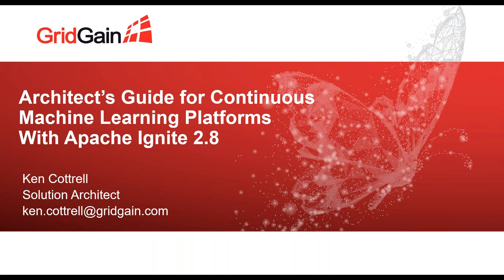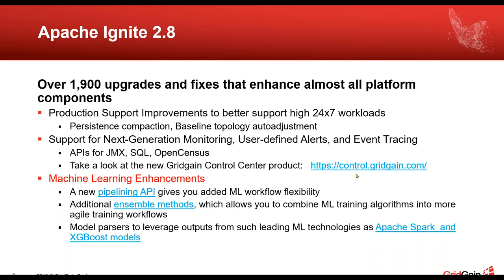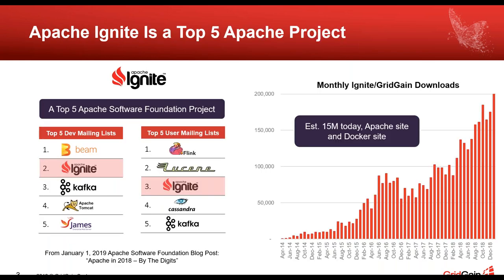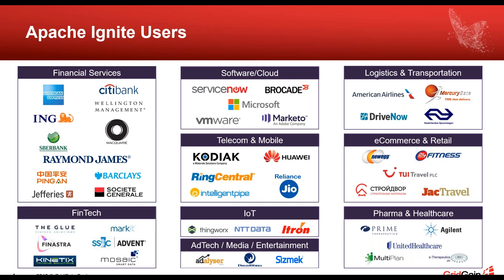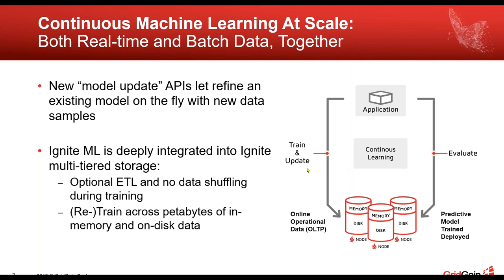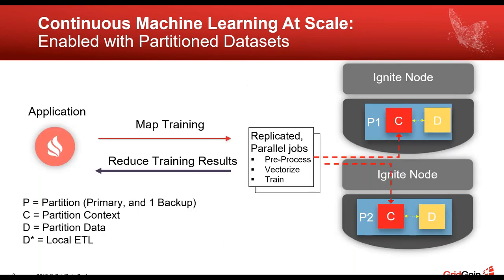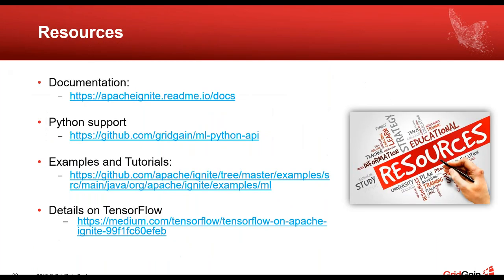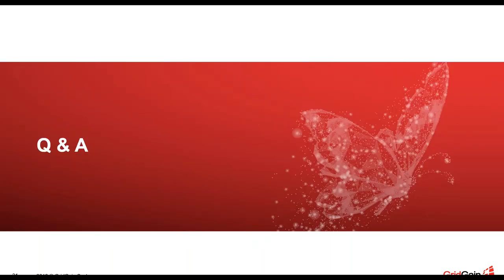Architect’s Guide for Continuous Machine Learning Platforms With Apache Ignite 2.8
Watch this webinar to learn how to leverage the Apache Ignite ML framework to implement a continuous machine learning (CML) platform. The CML platform can run the ML compute code on the same cluster that has the transactional data without having a performance impact on the transactions system. As a result, ML models can be updated in real-time using the latest available data.

Topics covered will include:
- An overview of massively distributed ML/DL architectures including design, implementation, usage patterns, and cost / benefit analysis
- Detailed coverage of Apache Ignite ML/DL Pipeline steps - from preprocessing to real-time prediction
- Discussion of out-of-the-box algorithms and adapters that can leverage third party algorithms such as Spark, XGBoost, TensorFlow, and custom code
- Detailed code examples and a demo that shows how to use Apache Ignite 2.8 ML framework for continuous learning tasks